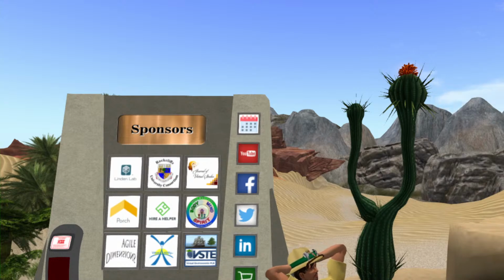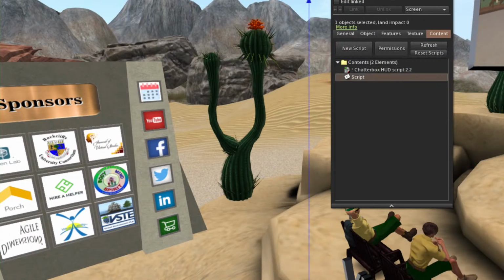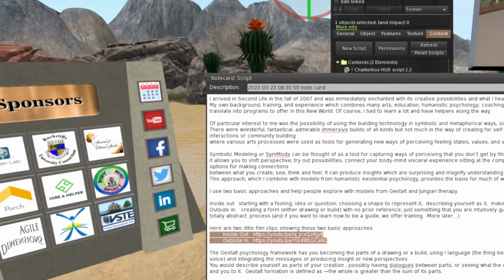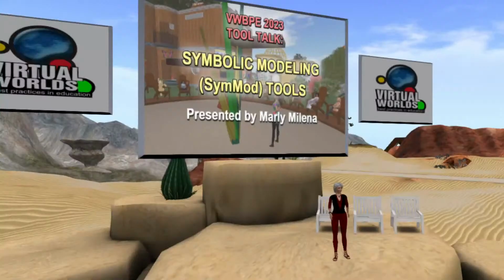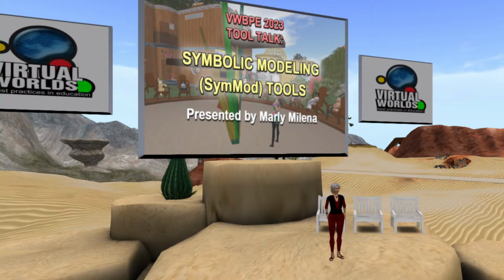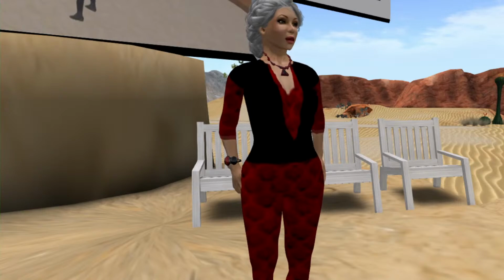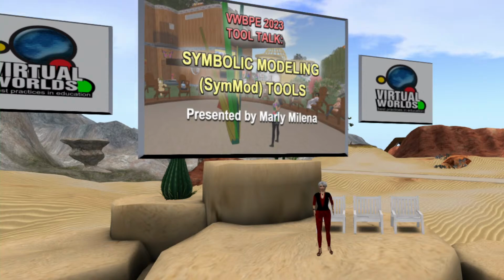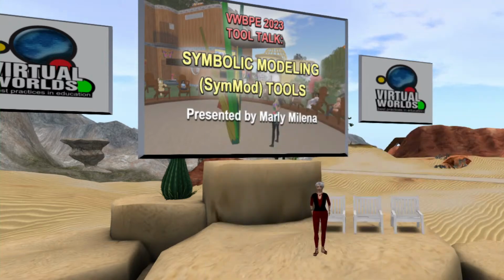VWBPE 2023 Tool Talk: Symbolic Modeling (SymMod) Tools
Presenter: Niela Miller / Marly Milena, Whole Brain Health / Octagon:Creative Exploration

We will demonstrate our unique approach to the use of SL technology and a few processes for building symbolic and metaphorical representations of feeling states, decision challenges, values, ideas or creative enterprises. This includes the use of two-dimensional artwork for the same purpose. We will describe our SymMod training opportunity for individuals or teams who collaborate on projects.